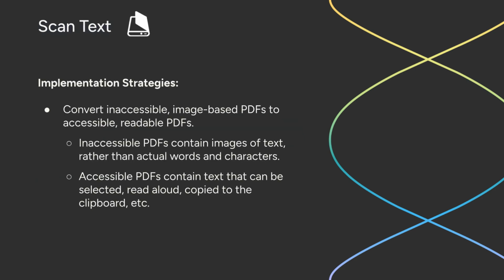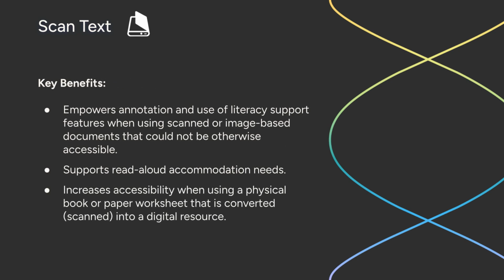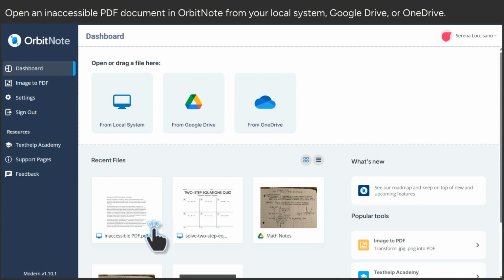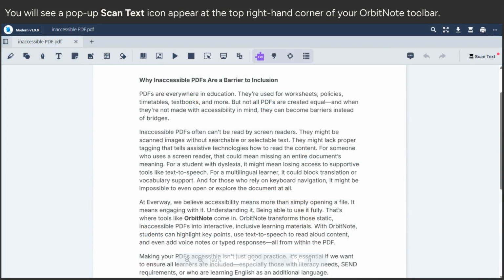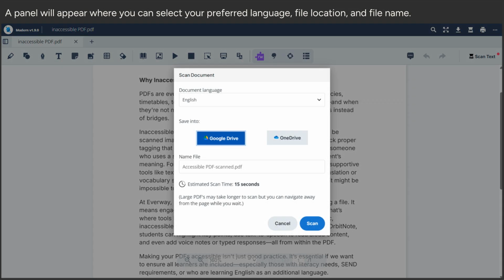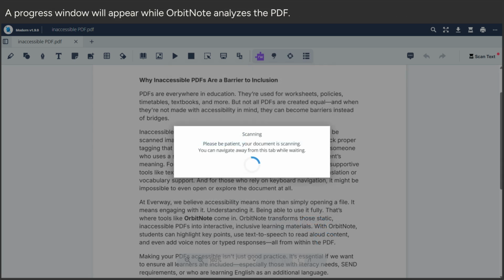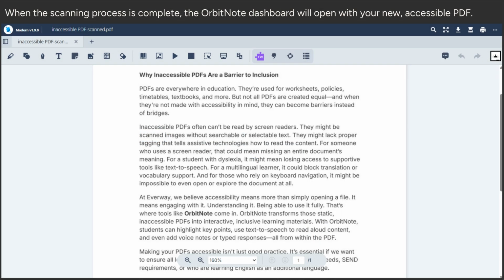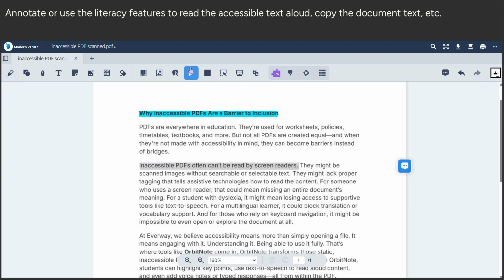Scan Text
Learn how to use OrbitNote's Scan Text feature.